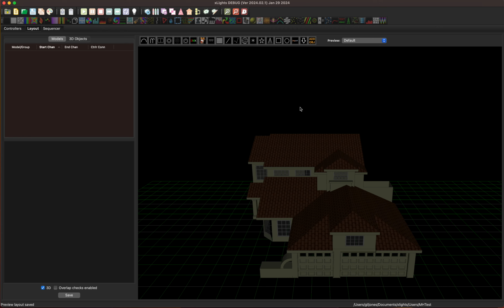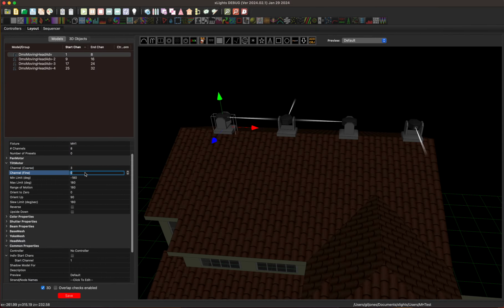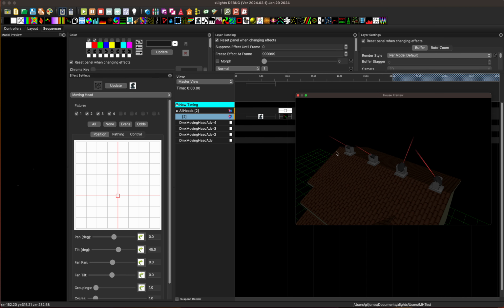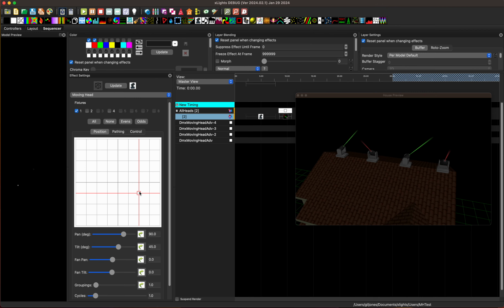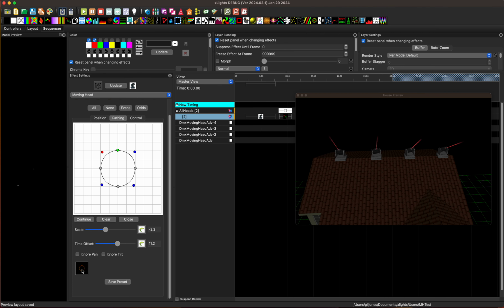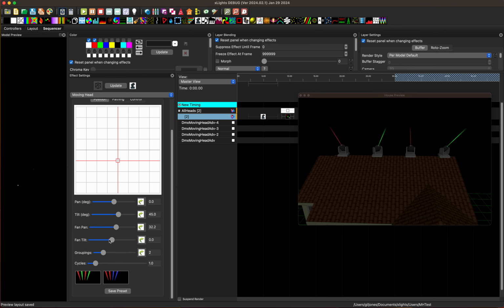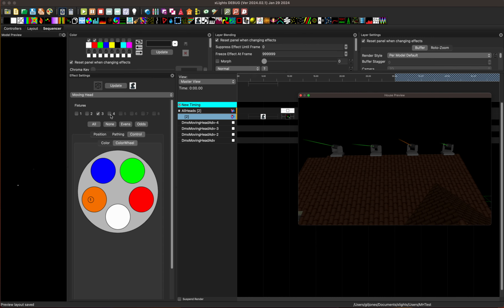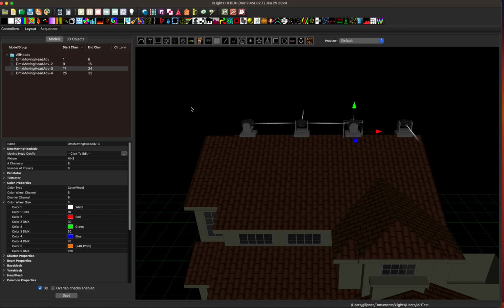xLights - Advanced Moving Head Model Setup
This is an initial tutorial to get you started with setting up your moving head using the new Moving Head Advanced model.